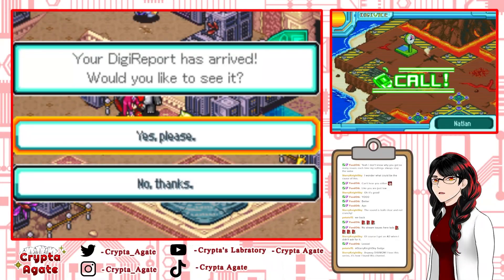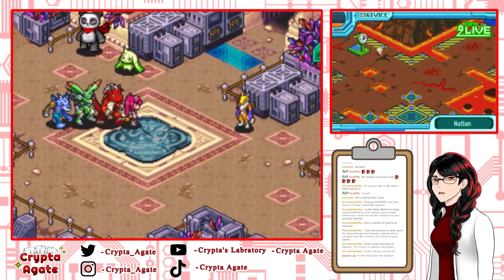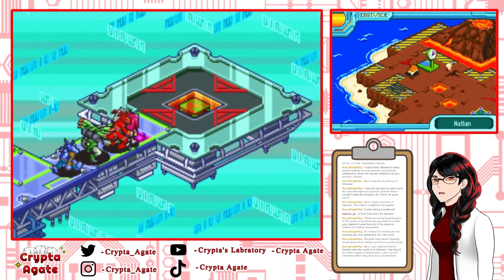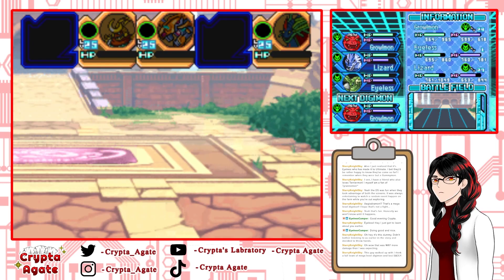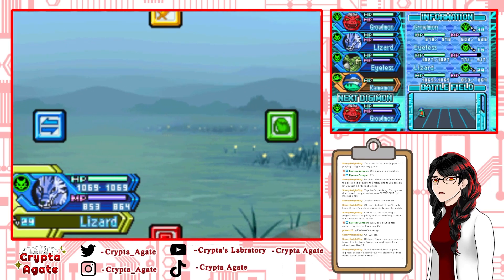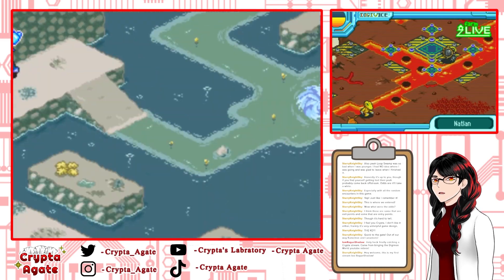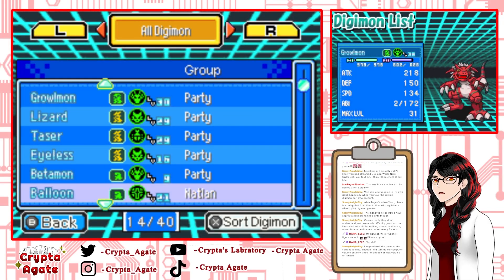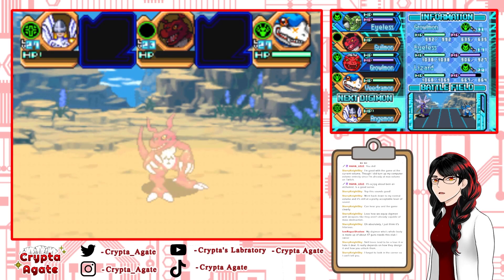Digimon Story: Lost Evolution ENGLISH Playthrough | Part 13 | : Aegisdramon Quest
Welcome to my Digimon Story: Lost Evolution Playthrough! After some grinding, we take on the first wifi password quest, leading us to new areas like the sea and Loop Swamp!

This is a semi-blind playthrough, so I may choose to look up a few game mechanics down the line

Hello! I am Crypta Agate, an asylum doctor PNGtuber! I mostly play RPG's so expect content to fall in that general area!

Join me on Twitch to hangout with me for streams!